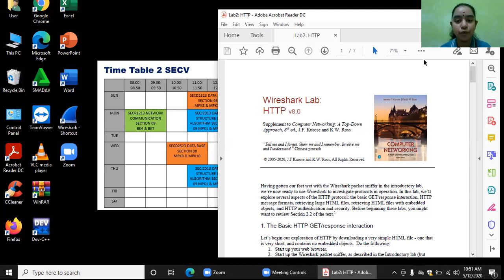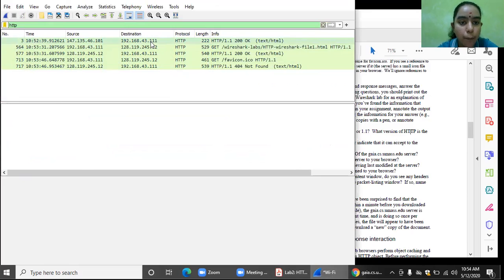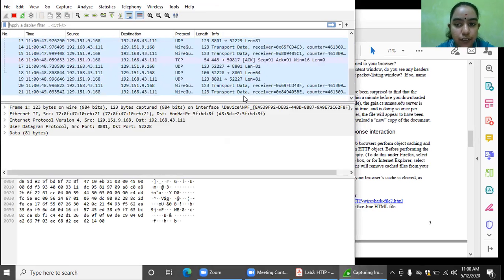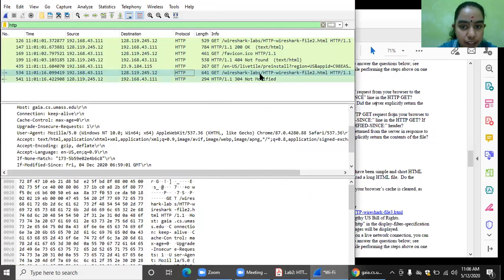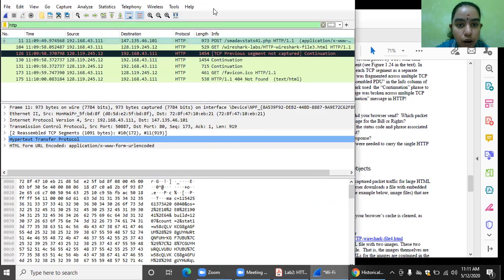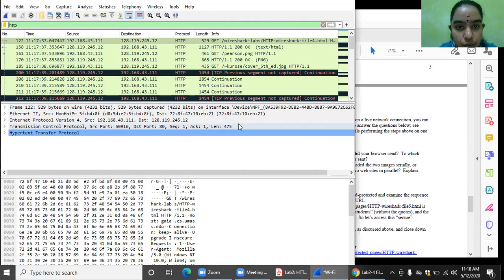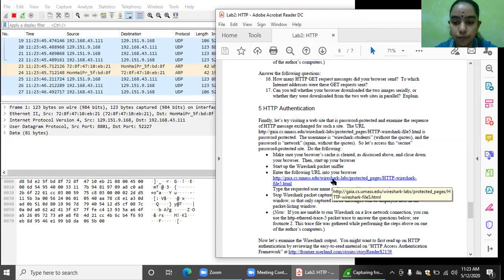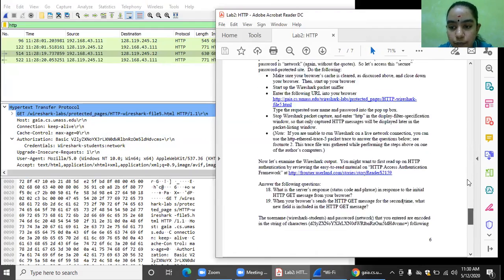Lab 2: Wireshark - HTTP Protocol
Lab 2 submission. Wireshark Lab: HTTP